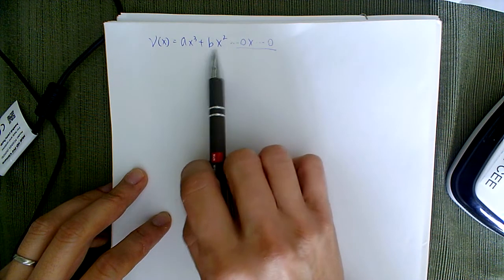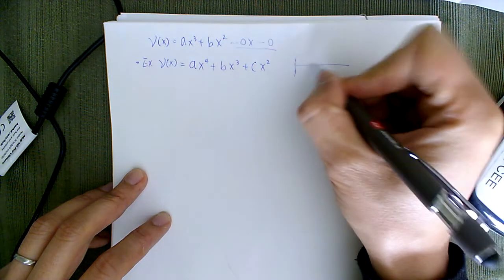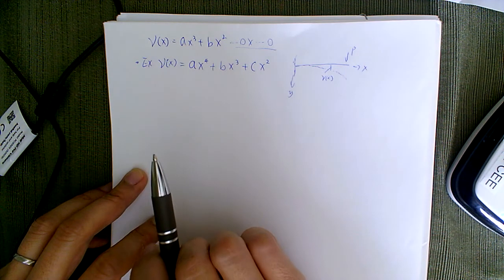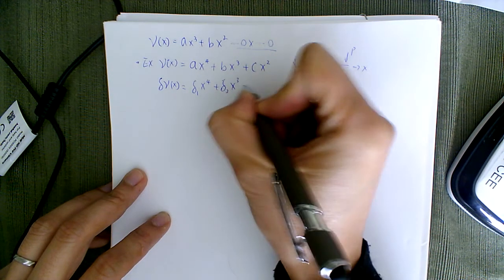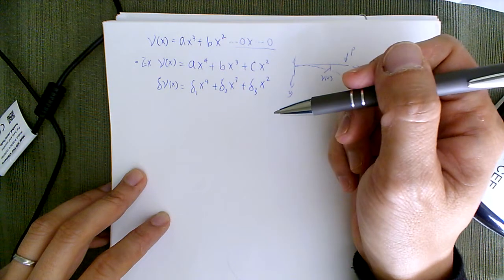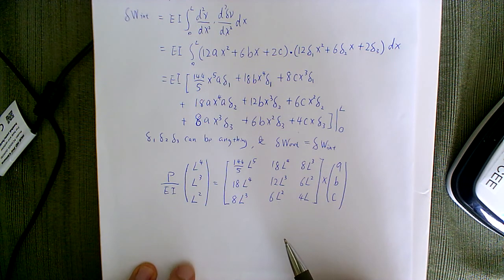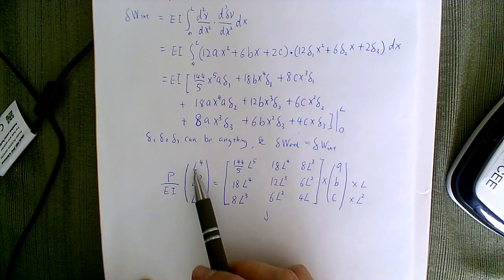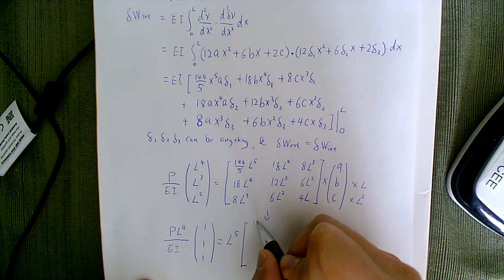Matrix lecture 3 PVW example2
This example showed that as long as you have correct terms in your assumed displacement function, PVW will automatically help you get rid of extra terms.